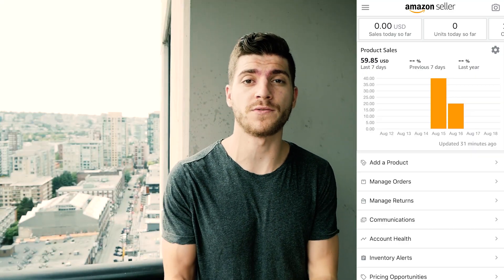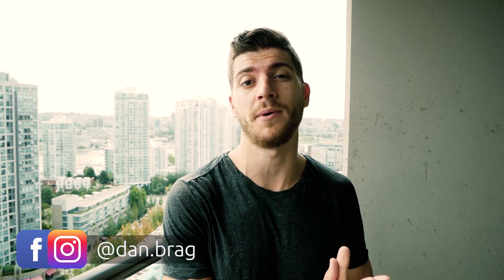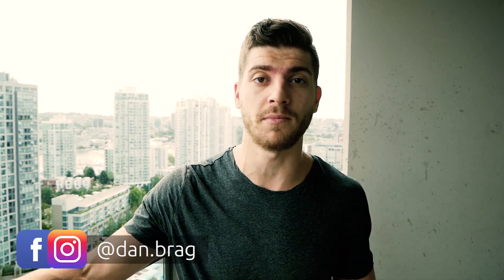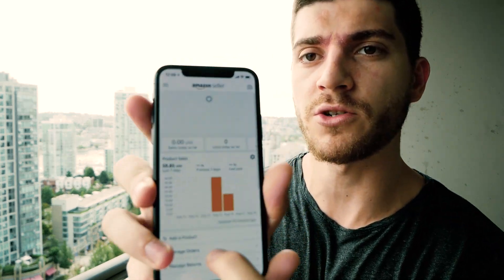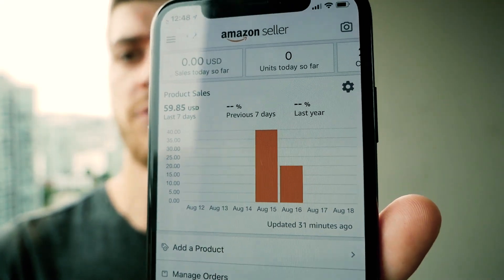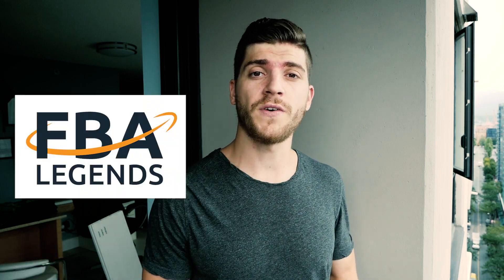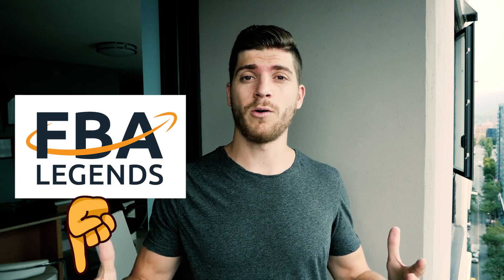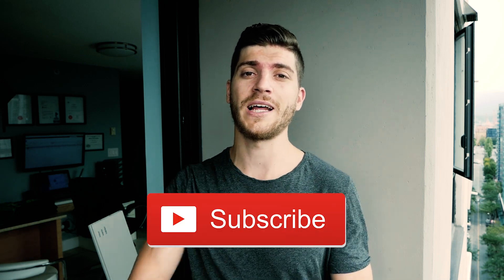Product Launch - My First Few Sales + Giveway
Amazon FBA Journey on the right track!

It took roughly 6 months to get to this point but here it is, the official product launch. I wanted to share with you another update from my journey and show you the first sales that rolled in.

I'm also going over the things I'm doing in the background for the brand so it grows bigger.

📌 Join our closed group of beginner FBAer's called FBA Champs